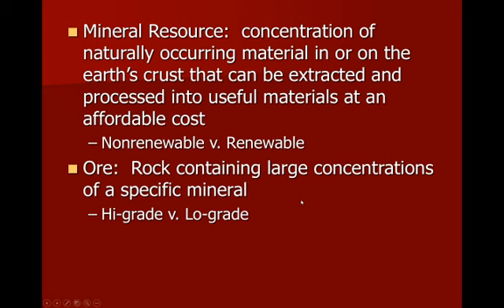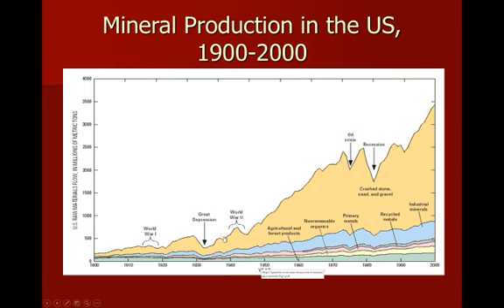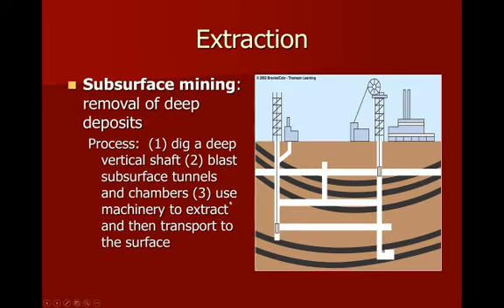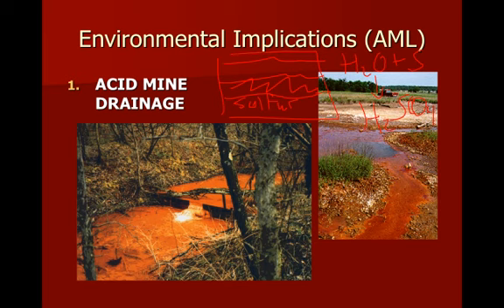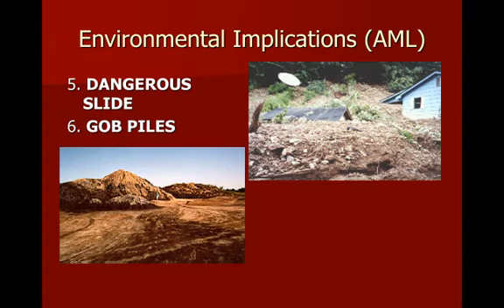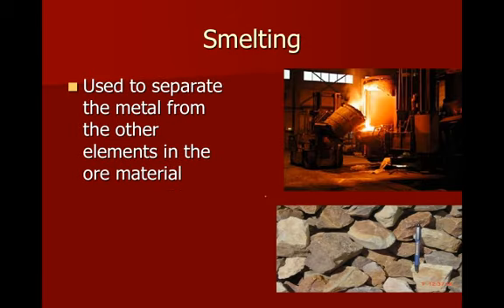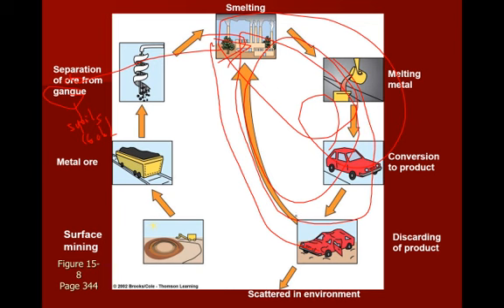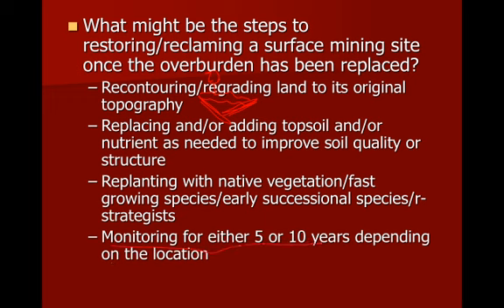Mr. Walker's APES - Mining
Video with the general types of mining and an overview of their environmental impacts.